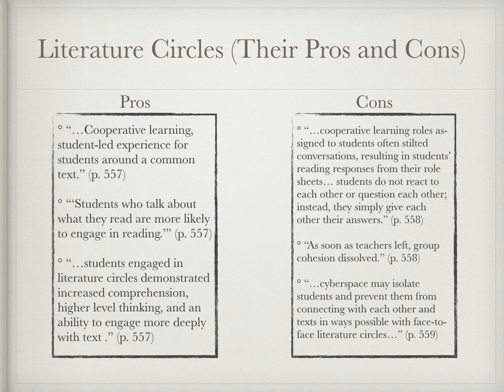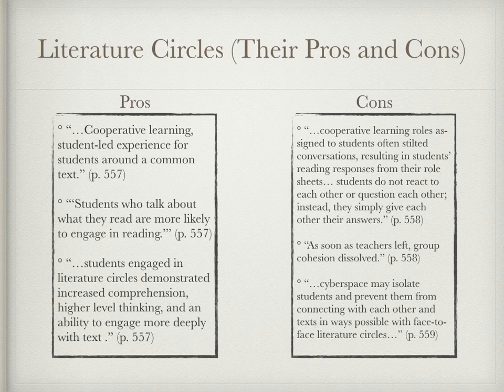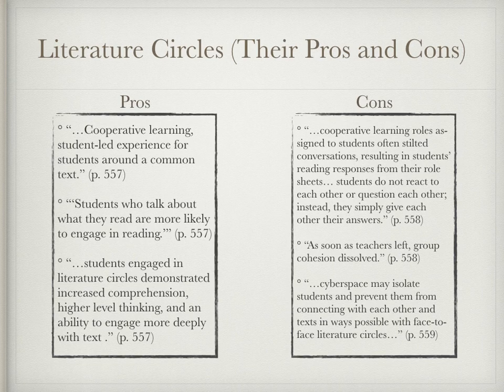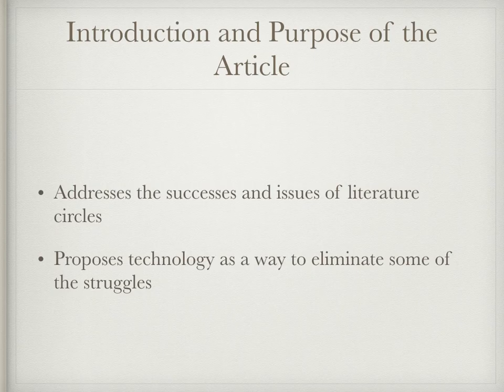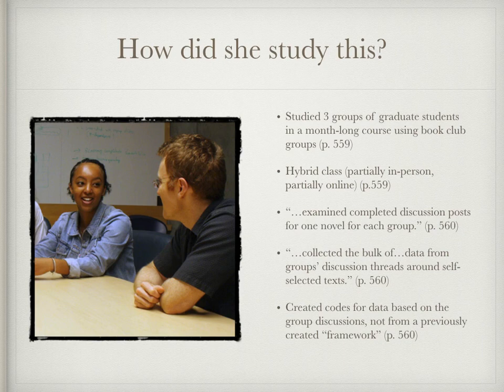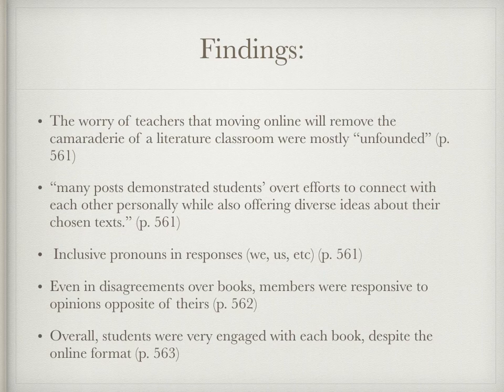Take it Out of the Class Presentation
A video review for grad school!